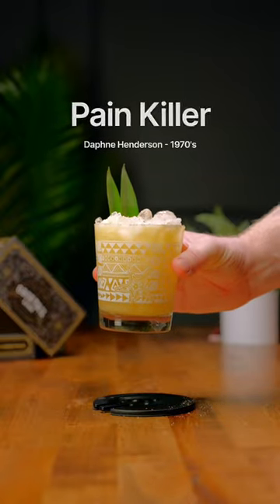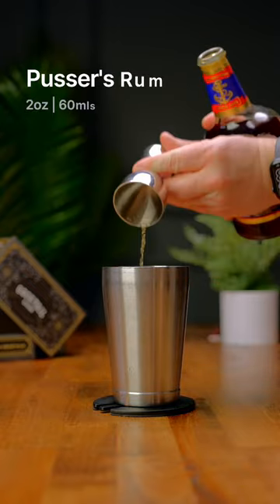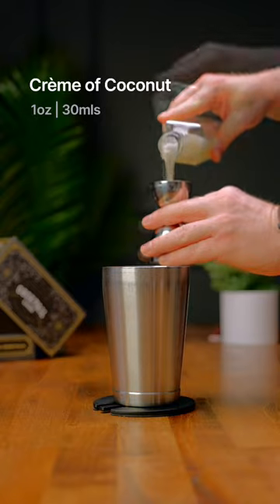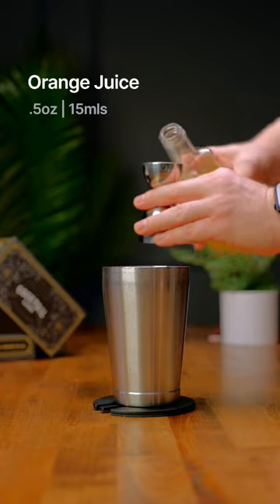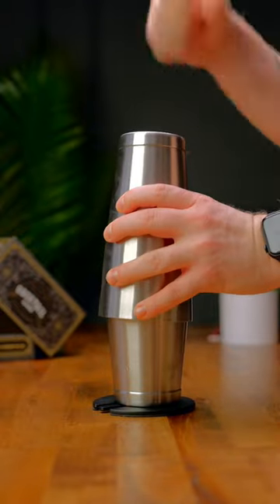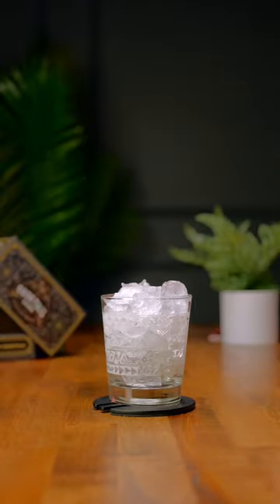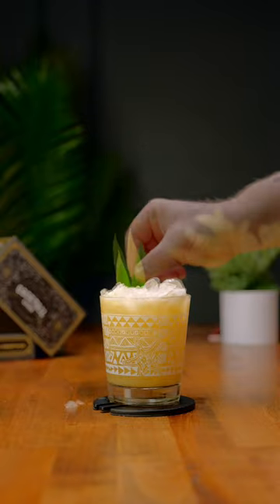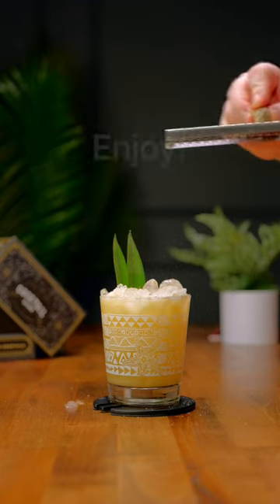Let’s make the Pain Killer!